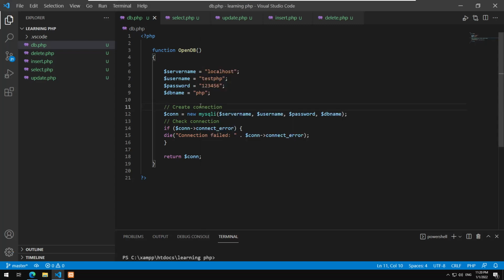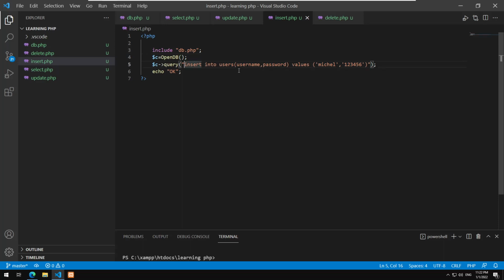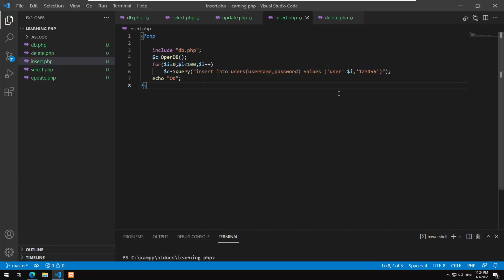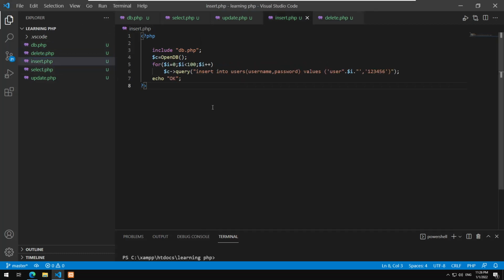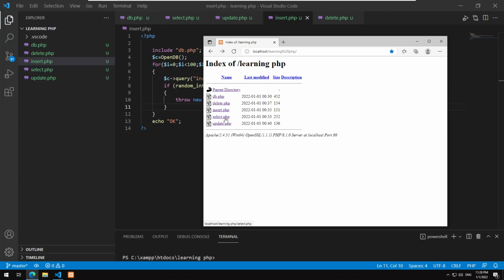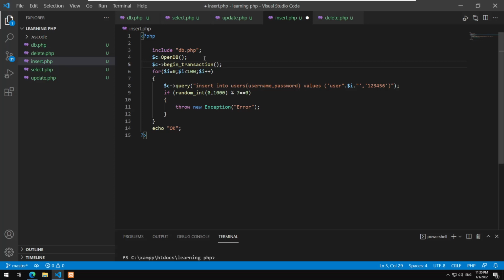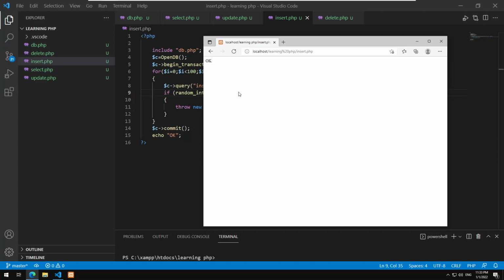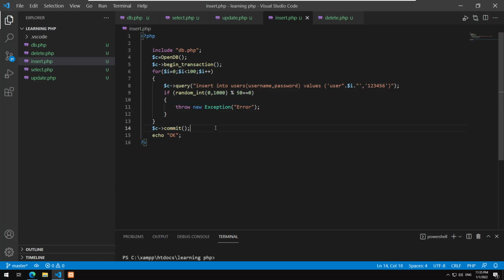Learning PHP - 017 : Using begin_transaction, and commit.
In this php tutorial we look at transactions and see how to use begin_transaction and commit against mysql database.